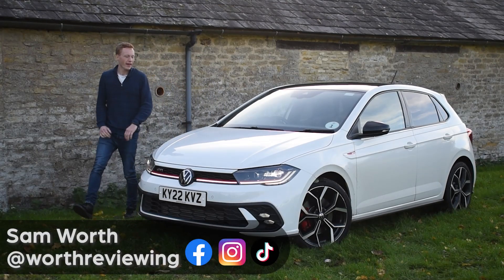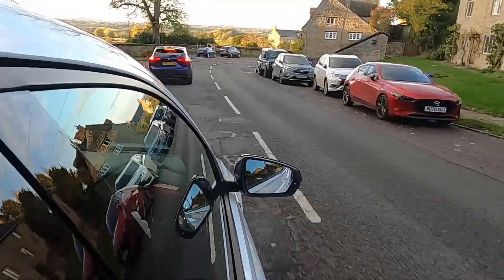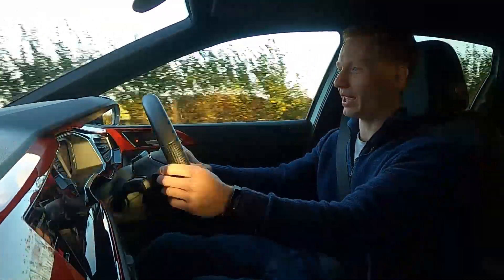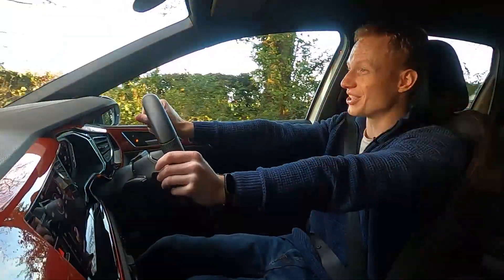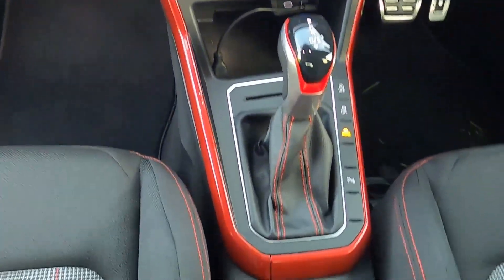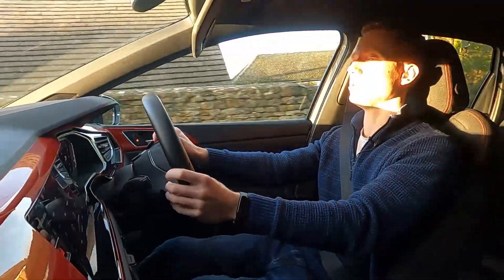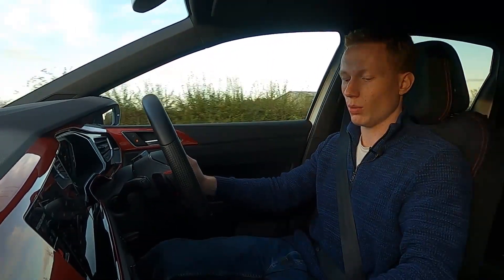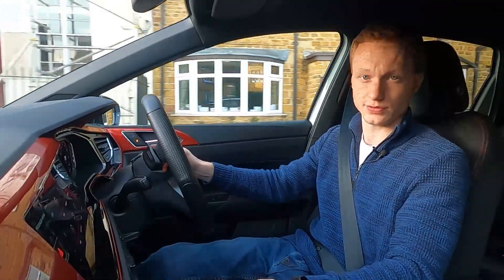VW Polo GTI - Better than the Fiesta ST? | WorthReviewing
This is the Volkswagen Polo GTI 2022 in Pure White. On the road prices start at £28,065, and the one tested is £30,655.

It has impressive stats for a hot hatch, a 2.0-litre turbocharged four-cylinder petrol engine with 204bhp and 320Nm, weighing less than 1,400kg and a 0-60 time in 6.5 seconds. But it misses the vital part that makes a hot hatch, a hot hatch... and that is, there's no manual gearbox. It's a good car but it's missing that main ingredient.

Thank you Volkswagen for inviting me to test and film their cars.

Intro: 0:00
Launch: 0:21
Engine: 0:28
Drive: 0:46
Interior: 2:43
This or the Fiesta ST?: 3:49
Outro: 5:15

Filmed & edited by Sam Worth.